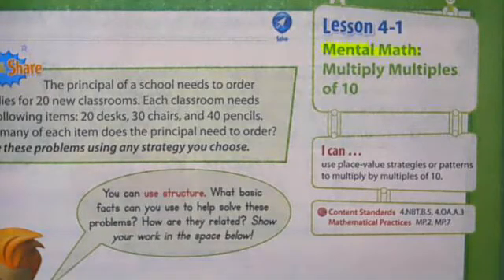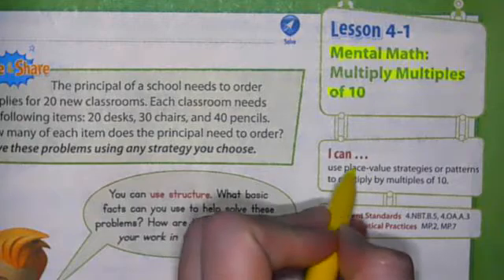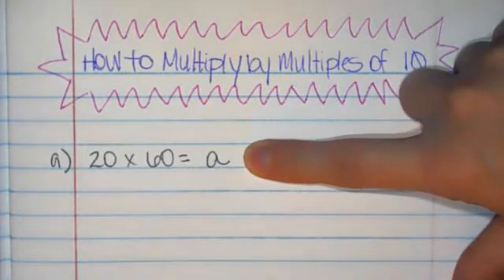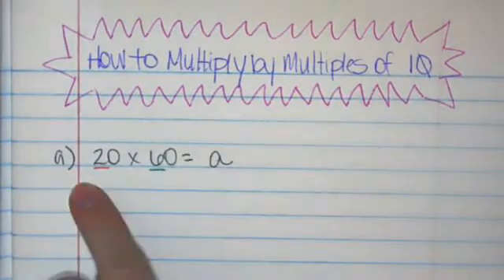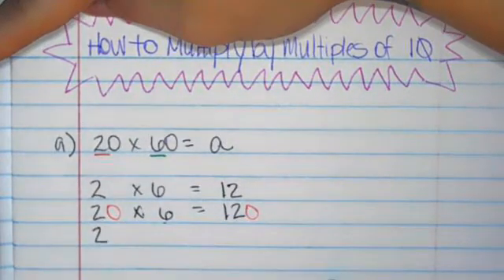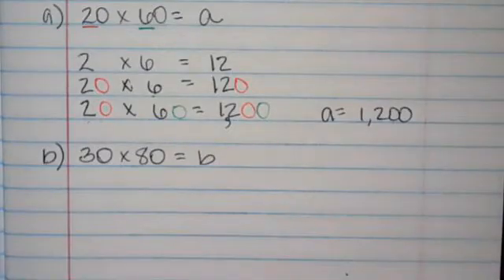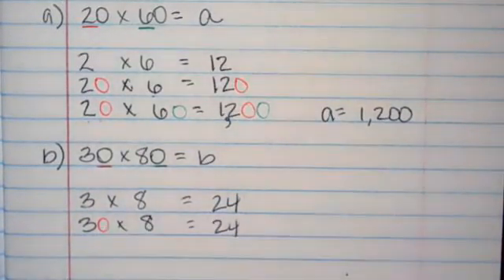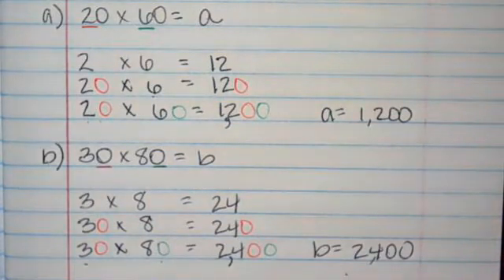Topic 4 Lesson 1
Topic 4 Use Strategies and Properties to Multiply by 2-Digit Numbers- Lesson 1 (Mental Math: Multiply by Multiples of 10)